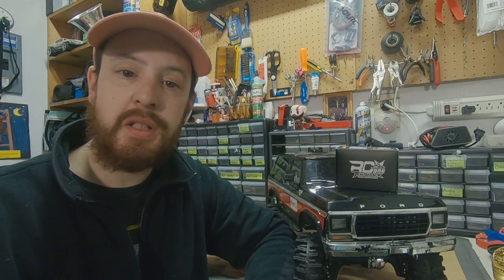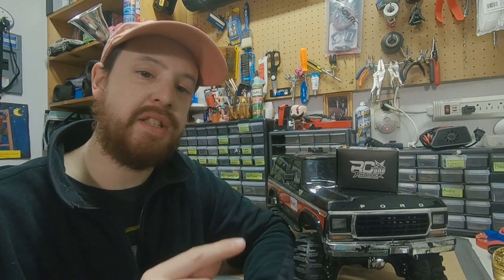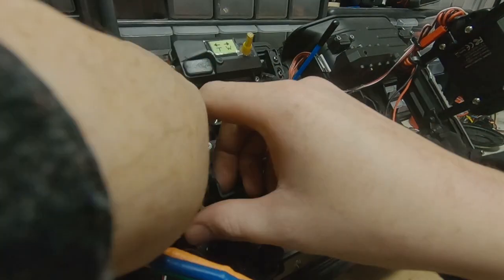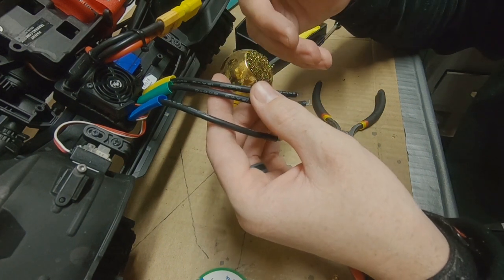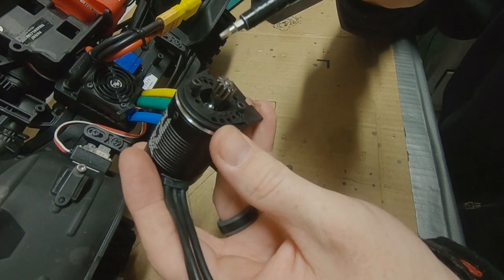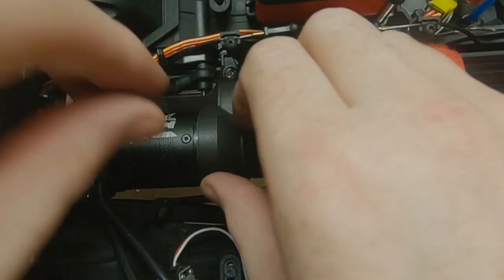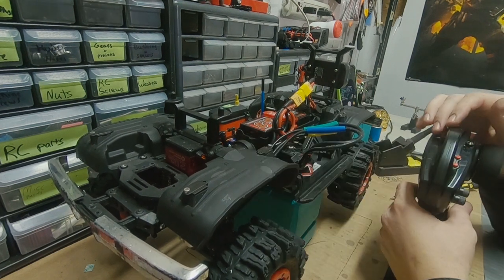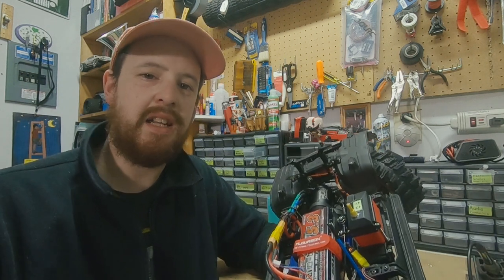Troubleshooting the TRX4 Part 5:Tips for Motor upgrade and Soldering new ESC connectors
This week on TJsRC the Troubleshooting series, Taking apart the Traxxas TRX4, continues with Part 5. The Bronco gets a brushless motor upgrade. Turns out our solution in Part4 of the series was not the actual problem but I feel it was a necessary step in the process. So today a new motor install plus soldering new ESC bullet connectors with some helpful tips for both.
I'll put a link to the rest of the troubleshooting series here, so you can see how we got to where we're at today, in the troubleshooting process.

Here are the informational links for today's video:
The new brushless Tenshock RC906 Rock Crawler motor that I installed in the TRX4.

And my flux core solder of choice because it's specifically for electronics and being very thin easy to only get the amount you need in small spaces.

If you are a returning subscriber, thank you so much for the great support, each sub means a lot to me and I will never take you for granted.

If this is your first time seeing one of my videos though, let me say how much I appreciate the chance you're giving me by checking out the channel. Because if you are an AWESOME RC fan who likes trailing and crawling, fixing and repairing or fabricating your own RC stuff, we have a lot in common and much we can learn from each other.

You are an AWESOME person for sharing so much of your precious time with us.